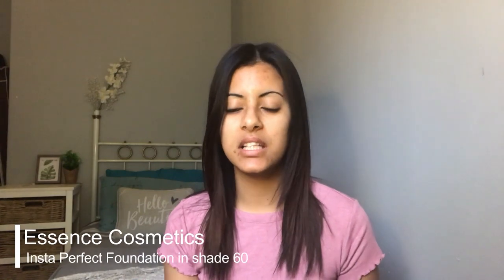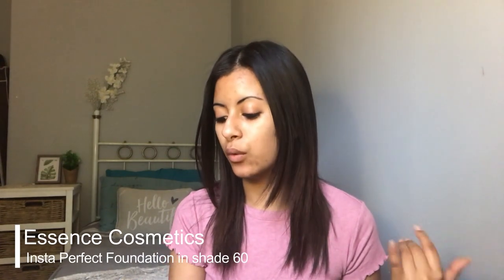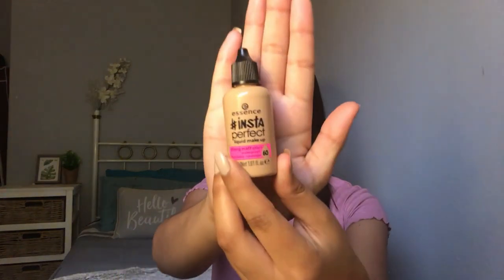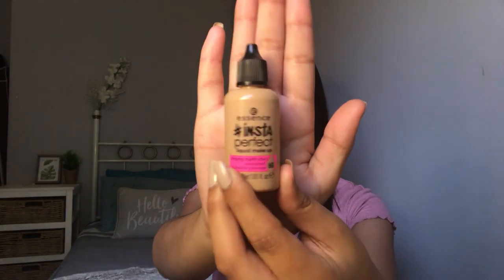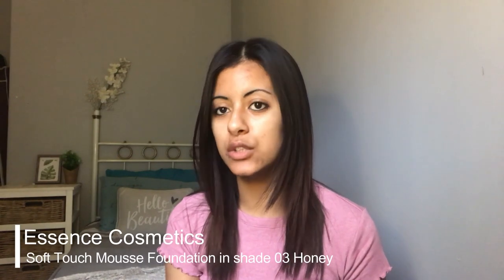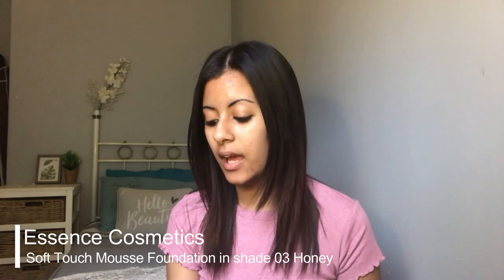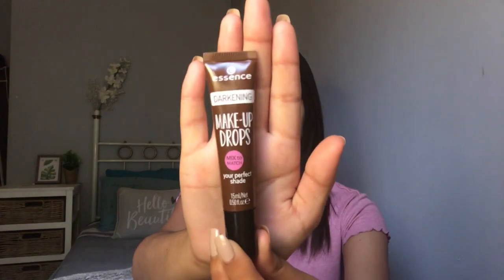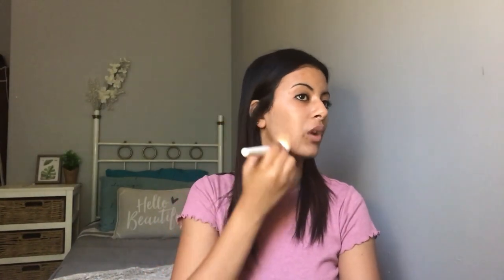Essence Cosmetics Foundations - Review || STYLED BY TARRYN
I'm back (again)... LOL
I wasn't too happy with the video, but I really wanted to share the review with you so I thought why not just upload it?